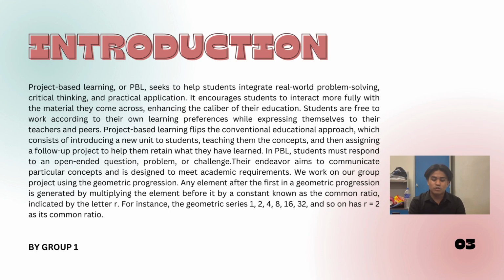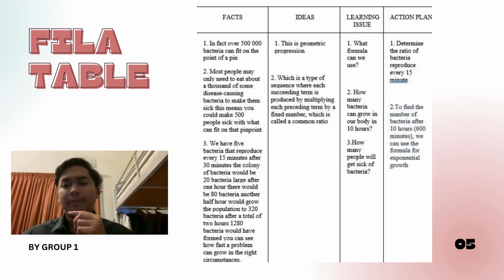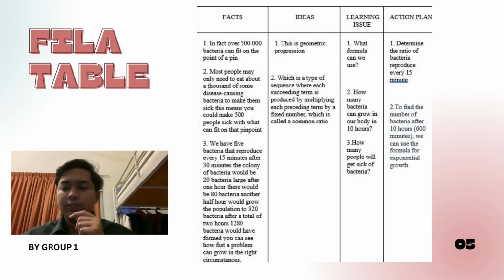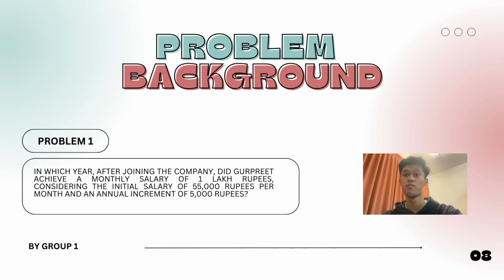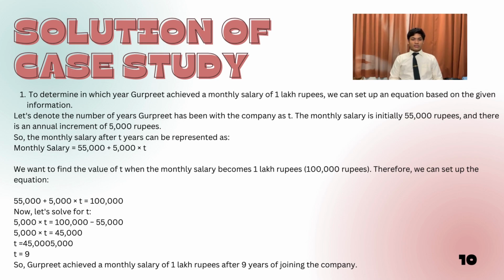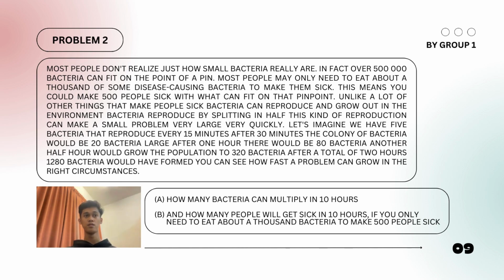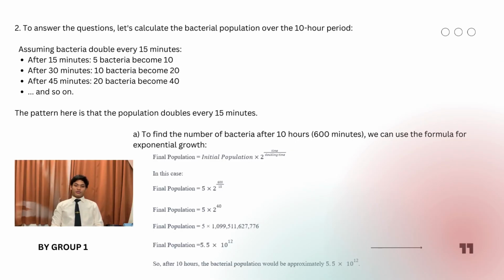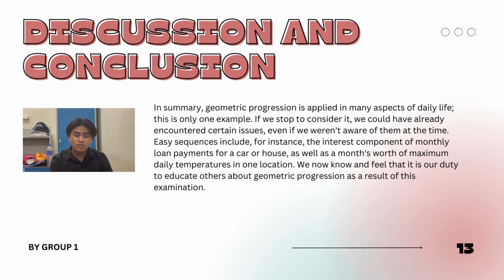PBL ALGEBRA GROUP 1